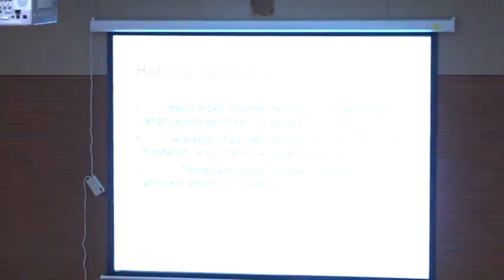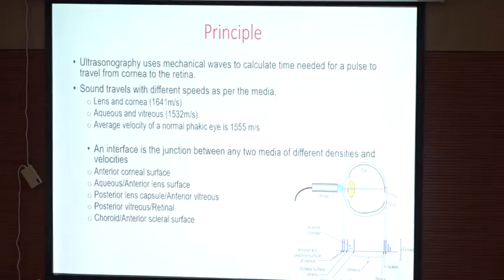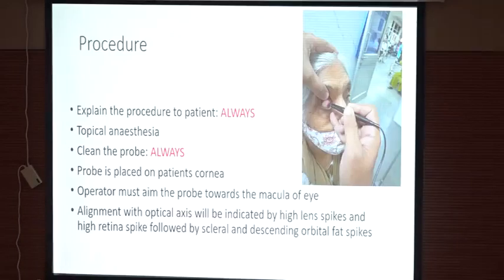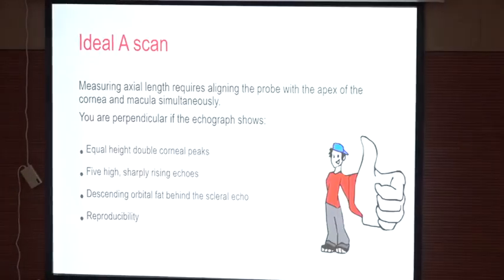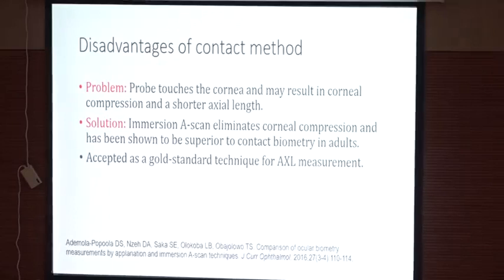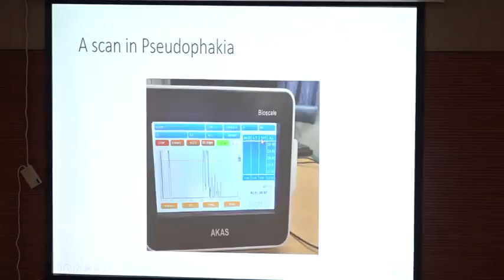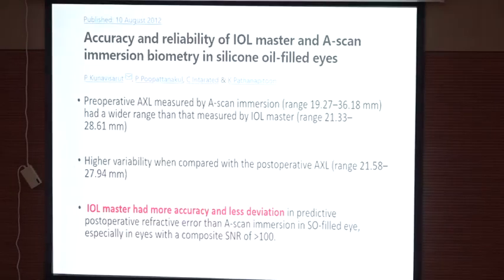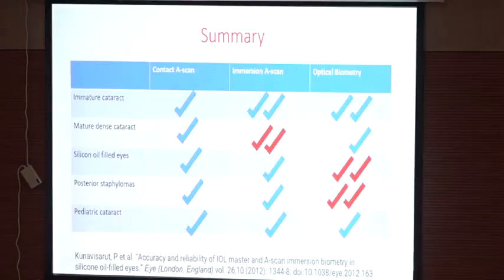PG Teaching April 2023 - Understanding the basics of A-scan Biometry - Dr. Ujjwal